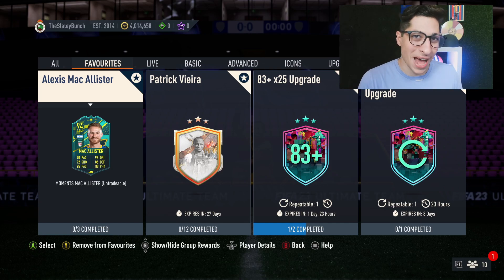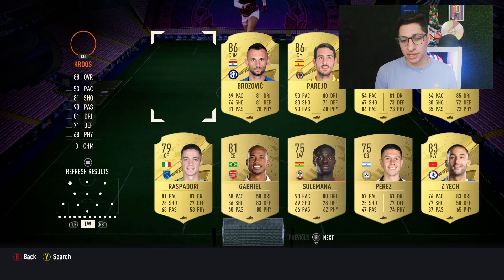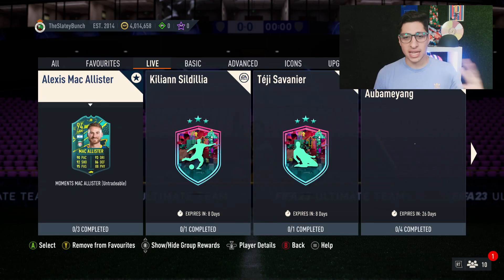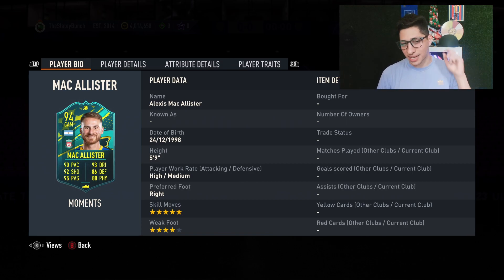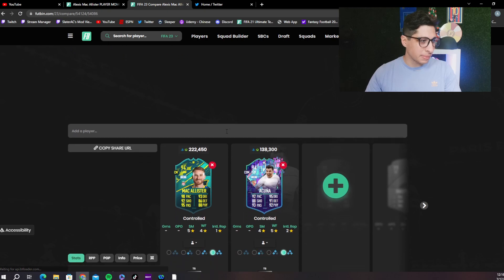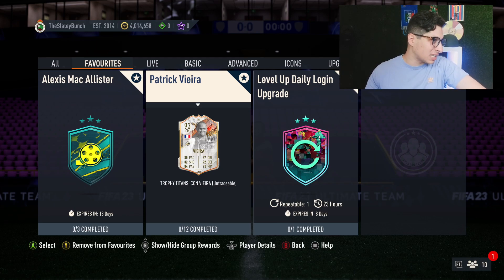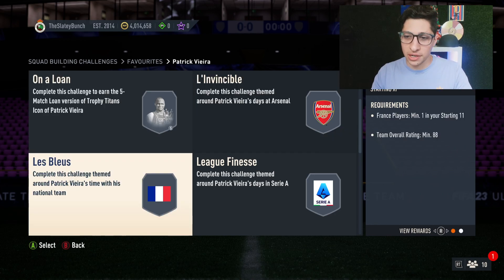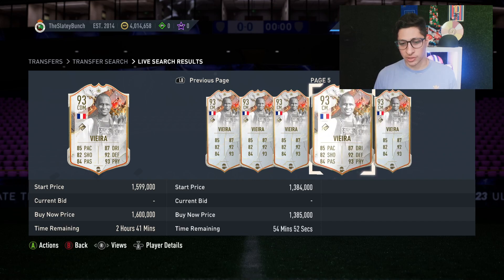Is The NEW Moments Mac Allister OR Vieira Icon SBC Good OR Bad Value?! (Jordan Flu Game Review)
In today's video, I review the brand NEW Moments Mac Allister SBC in FIFA 23 ultimate team and tell you whether the SBC is good or bad value, what position to play the card in and what chemstyles to use on the card and if he is priced well by EA! I also review the new Trophy Titan Vieira Icon SBC in FIFA 23, and talk about his value in the game. Also, I open the 83x25 pack in this video AND review the new price of the 93+ TOTS or Shapeshifters PP.

00:00 Intro
01:11 83x25 + 85x5 Pack Opening!
05:15 Moments Mac Allister SBC Review
09:32 Vieira Icon SBC Review